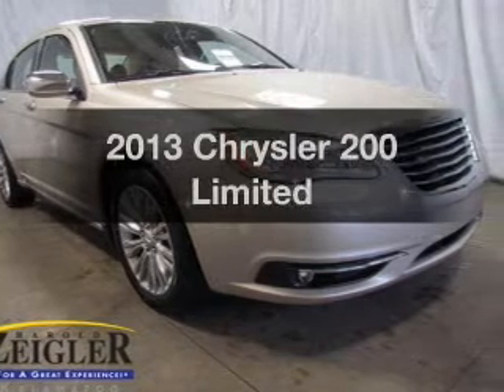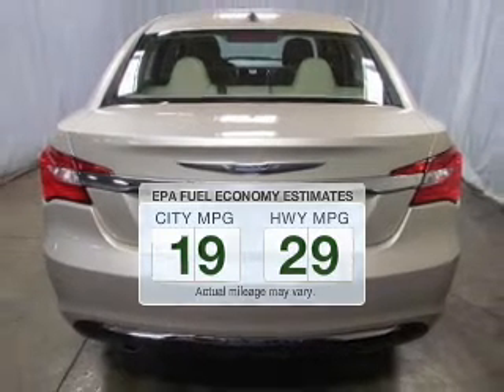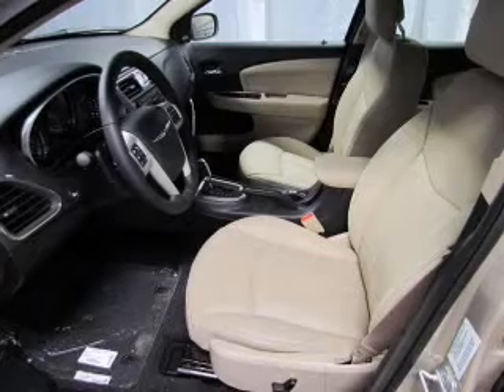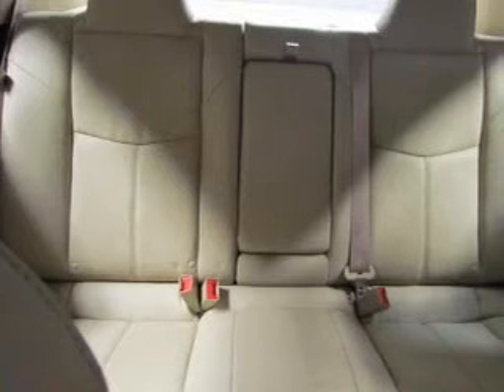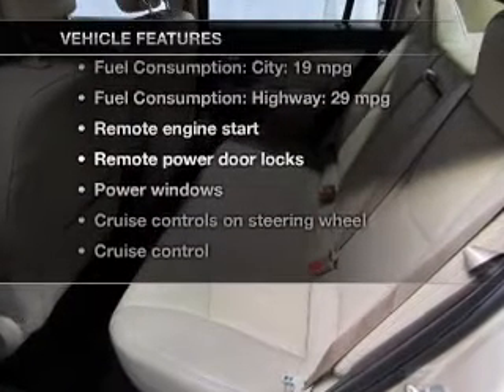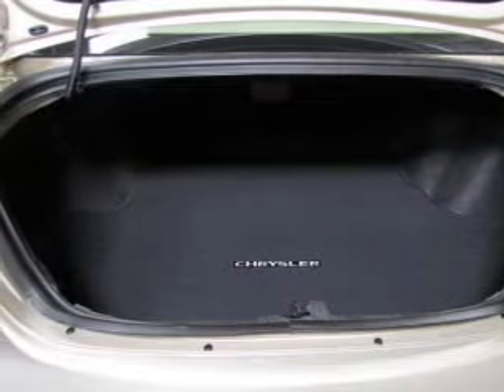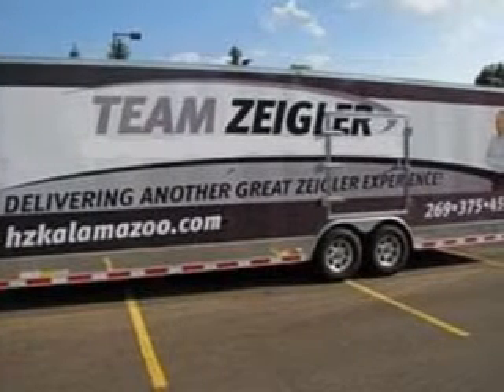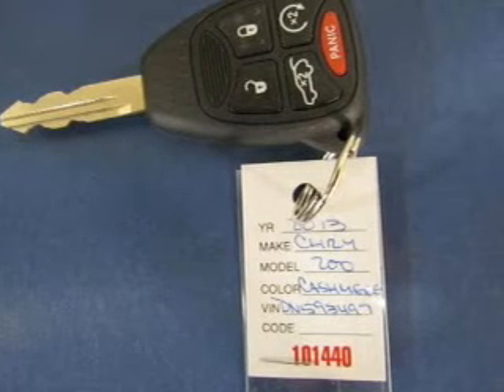2013 Chrysler 200 - Kalamazoo MI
Year: 2013
Make: Chrysler
Model: 200
Trim: Limited
Engine: 3.6 liter 6 cylinder 24 valve
Transmission: Automatic
Color: Cashmere Pearlcoat
Mileage:
Address:
4201 Stadium Drive